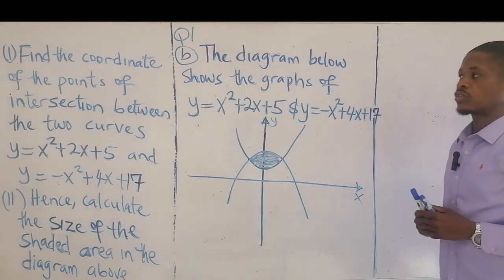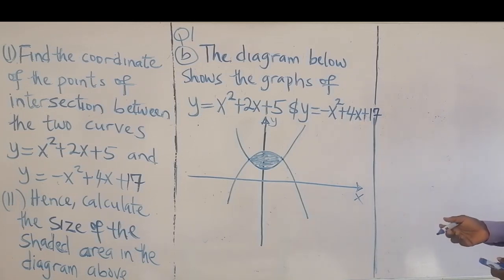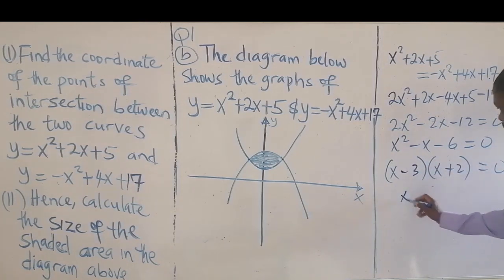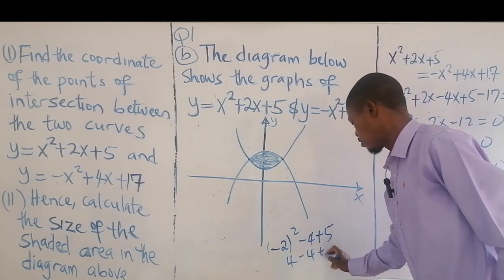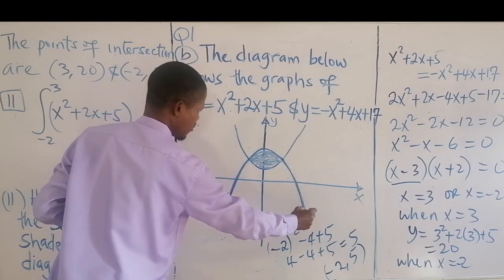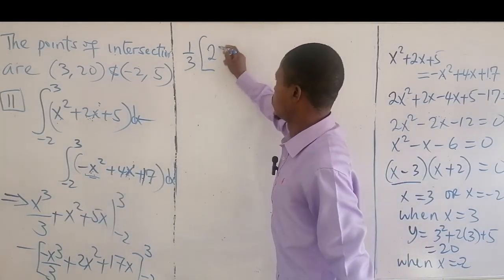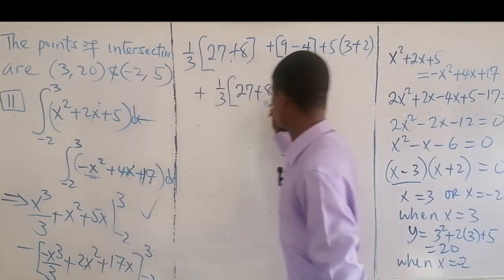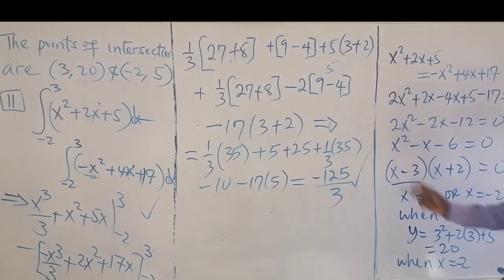Integration and Graphs: How to Solve for Area between Curves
Calculating the area enclosed by curves is a fundamental concept in calculus, and in this video, we'll guide you through the techniques needed to master this skill.

From basic functions to complex equations, we'll show you step-by-step how to analyze curves and determine the area between them. Using advanced integration methods and graphical visualization, you'll learn how to tackle problems involving intersecting curves with confidence.

Whether you're a student studying calculus or a math enthusiast eager to deepen your understanding, this video provides valuable insights and practical techniques to excel in finding the area between curves. With clear explanations and illustrative examples, you'll gain the knowledge and skills necessary to tackle even the most challenging calculus problems.

Step-by-step examples and solutions for area between curves and finding the coordinates point of intersection problems

Don't let the complexity of calculus hold you back. Watch this video and gain the confidence to tackle area between curves problems with ease. Let's dive in and explore the fascinating world of calculus together!